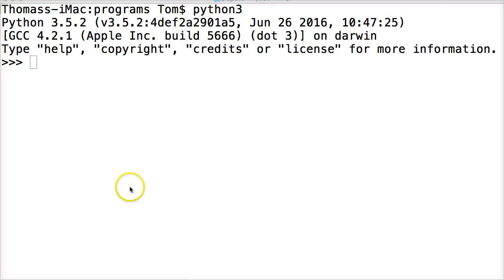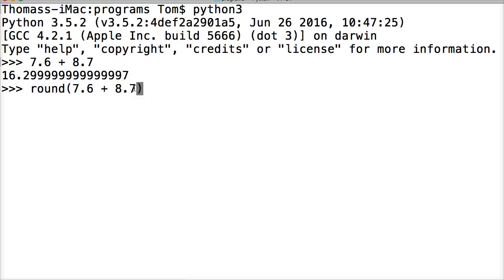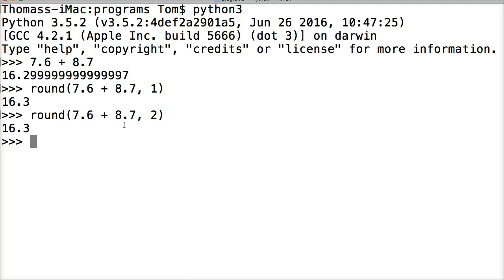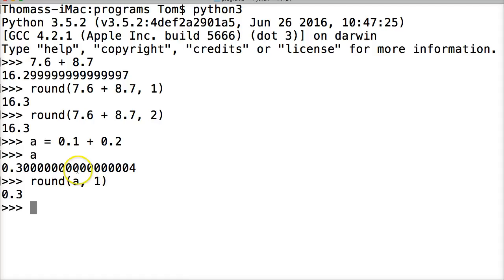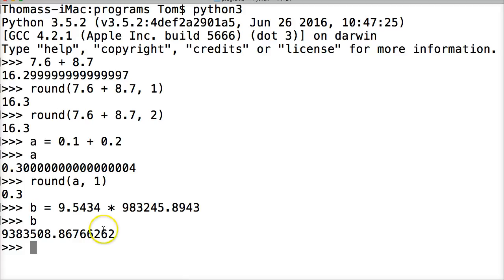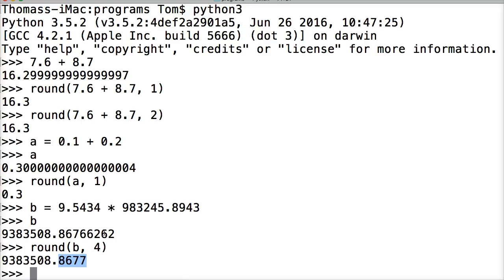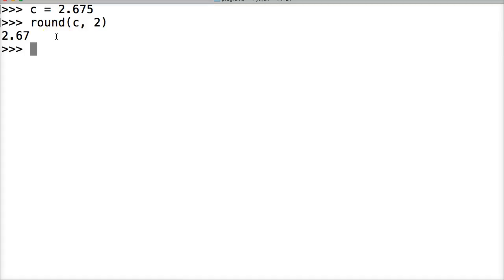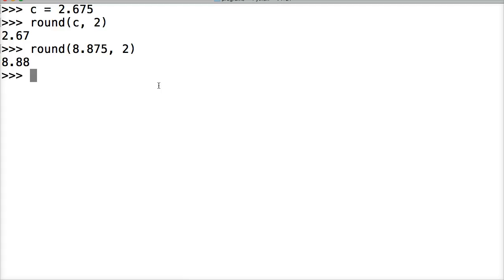Round Built in Function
The round built-in function in Python. In this tutorial, we explain the round built-in function in Python